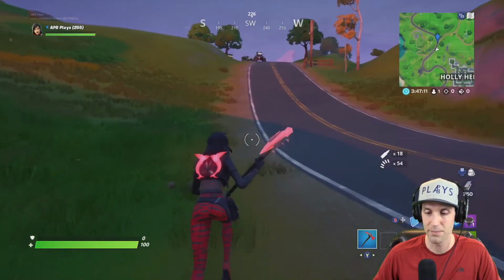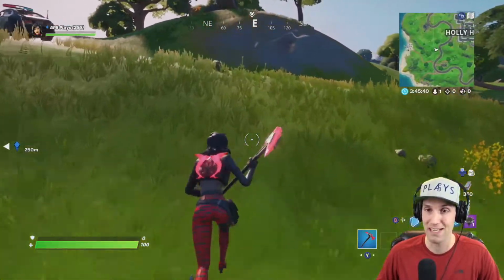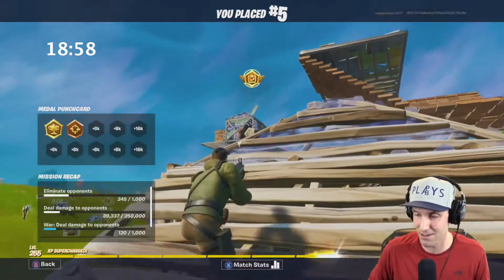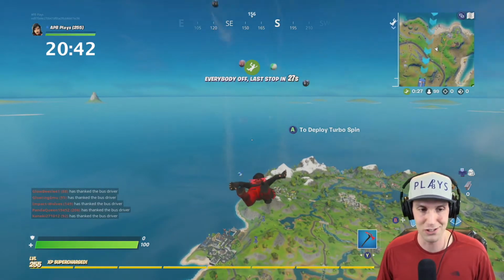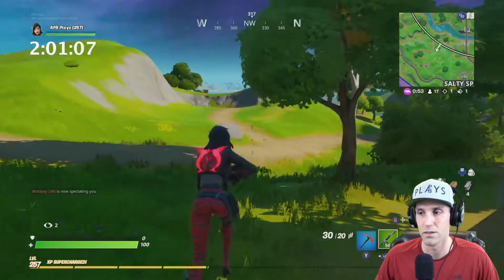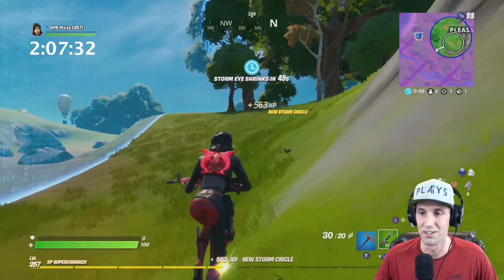NEW MARATHON WORLD RECORD (...in Fortnite)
Watch me set a new WORLD RECORD for the fastest marathon EVER RUN (in a game of Fortnite).

Musical Selections:

“Lady in Chrome” by Jens Kiilstofte
“Hoverboard,” “Matt’s Mining Music Box,” “Space Reggae,” and “The Way I Walk” by TeknoAXE